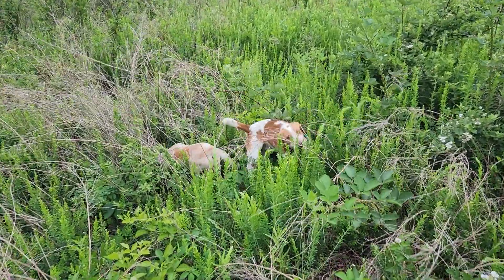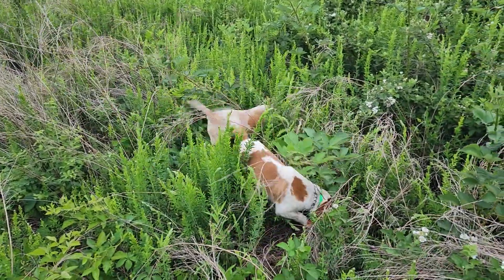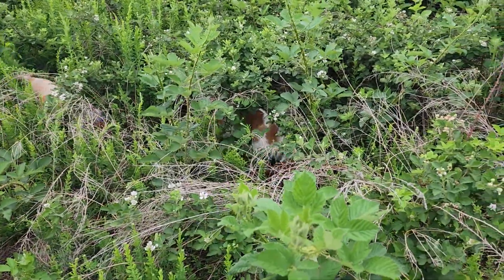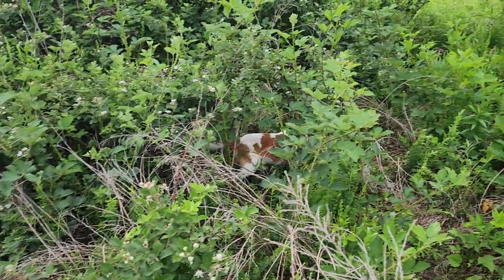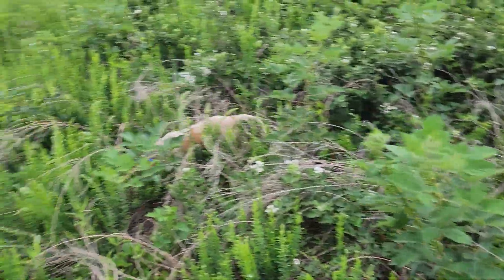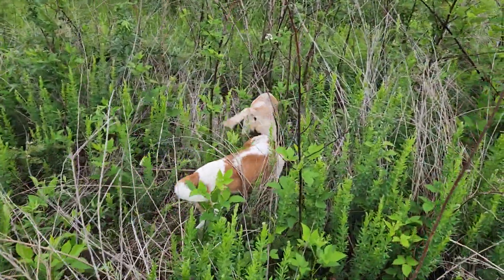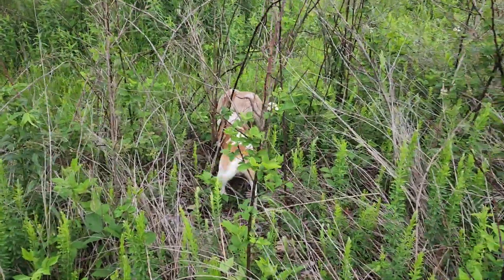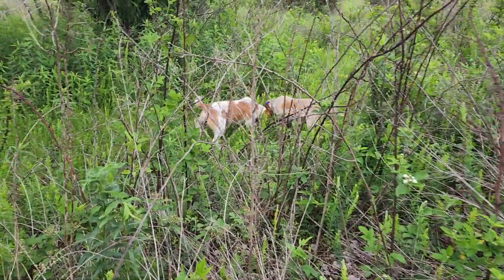Roxy and a Dandy/Woodrow pup fresh out of a starting pen.